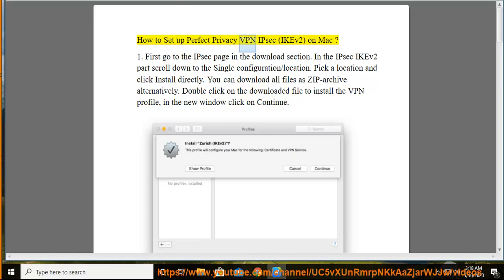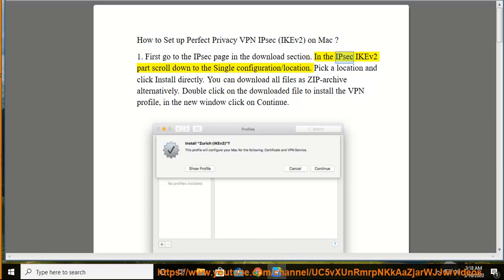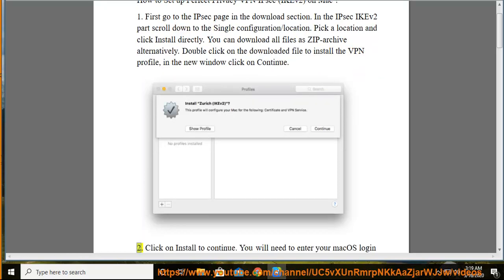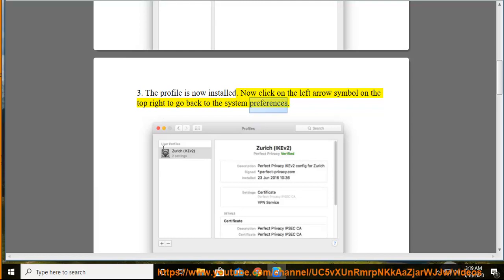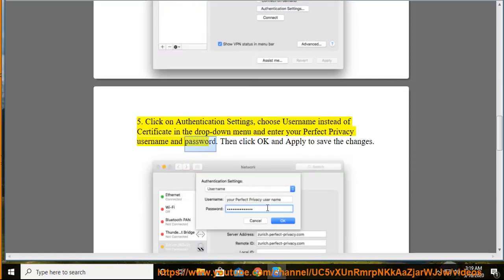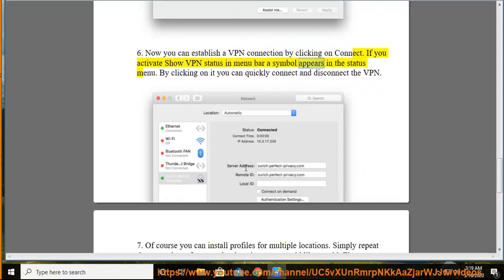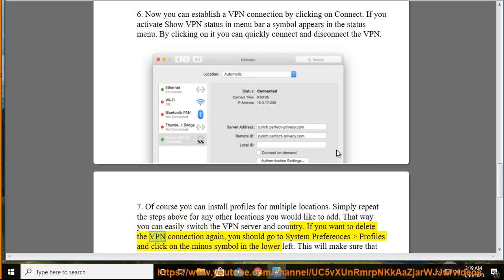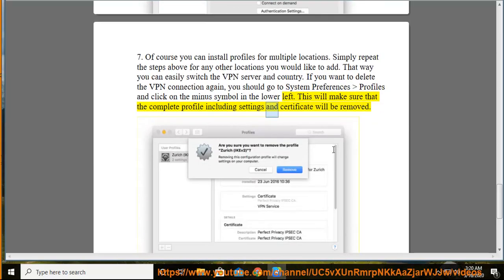Set up Perfect Privacy VPN IPsec/IKEv2 on Mac/macOS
Hit & Set up Perfect Privacy VPN IPsec/IKEv2 on Mac/macOS later. Learn more?

Perfect Privacy VPN OpenVPN on macOS via Tunnelblick setup
Perfect Privacy VPN App on macOS/Mac setup
Perfect Privacy VPN on Windows 7 via Perfect Privacy SSH Manager setup